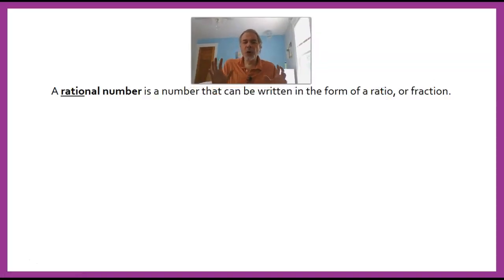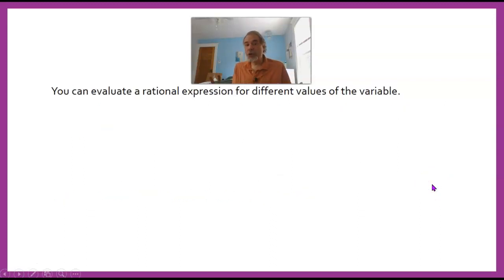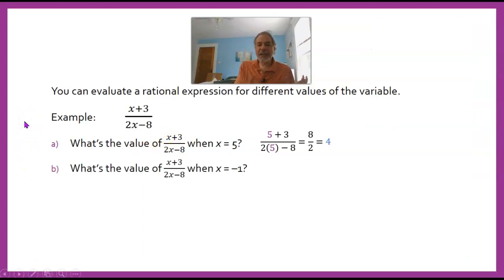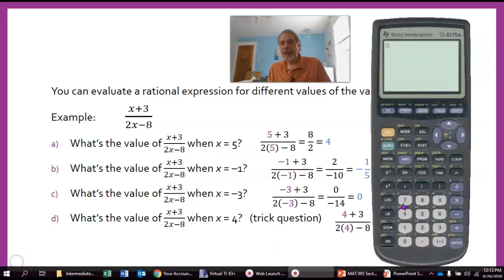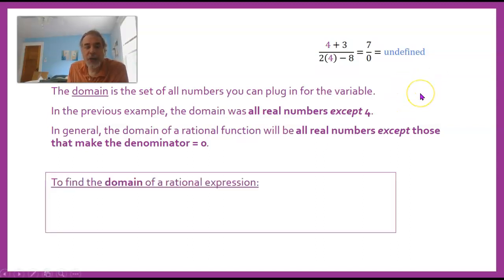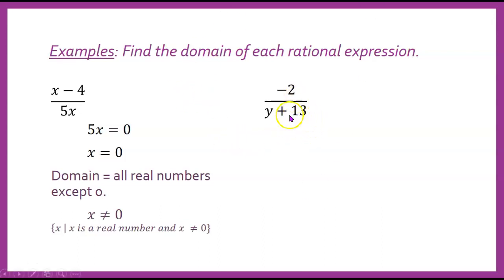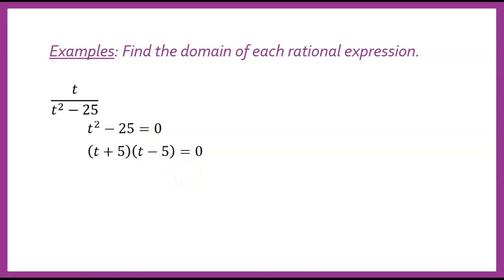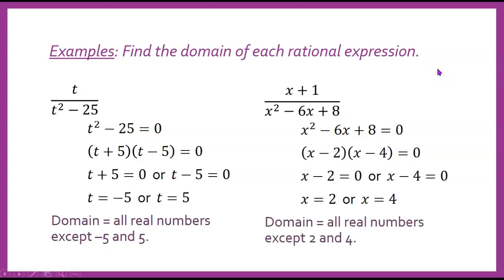MAT 095 7.1 part 1: Rational Expressions and their Domains